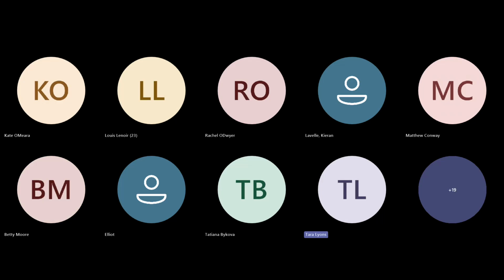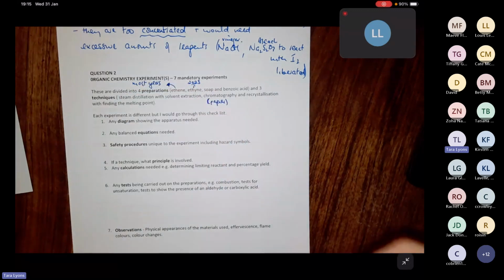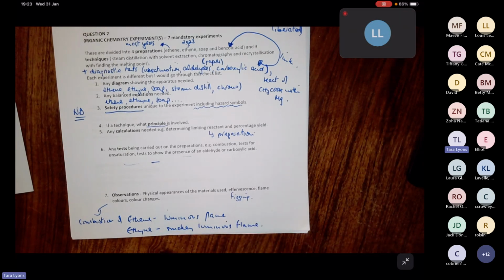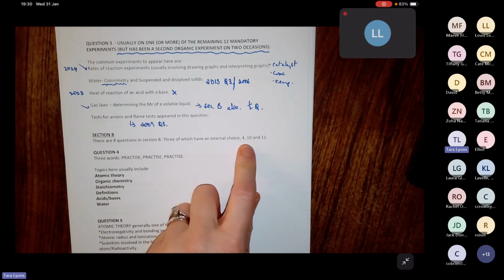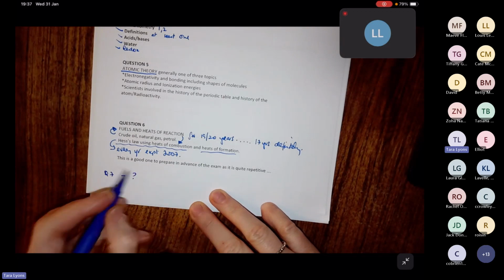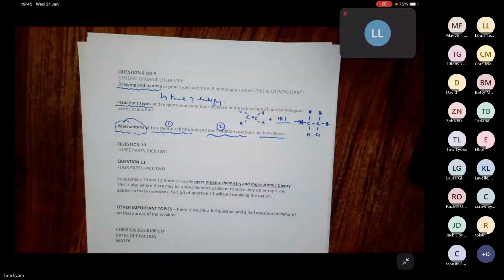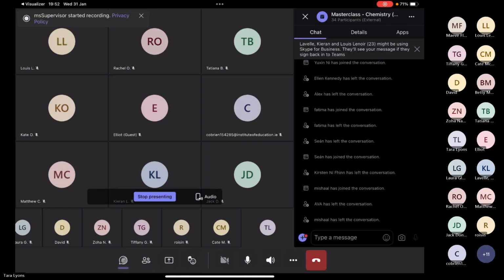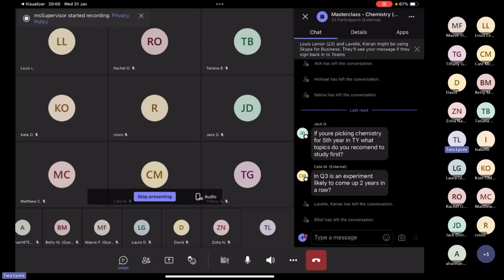Chemistry (H) Leaving Certificate Masterclass 2024 with Tara Lyons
Watch as our expert Chemistry teacher, Tara Lyons, highlights key focuses of this year's exam paper. Become familiar with exam format, key language and exam timing, all of which are critical for students preparing for the Leaving Certificate exams in June.